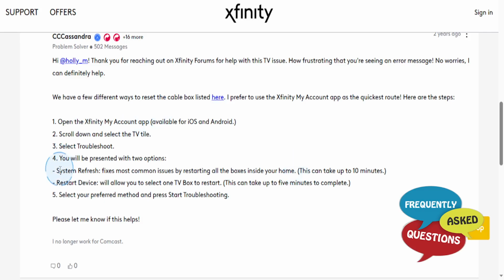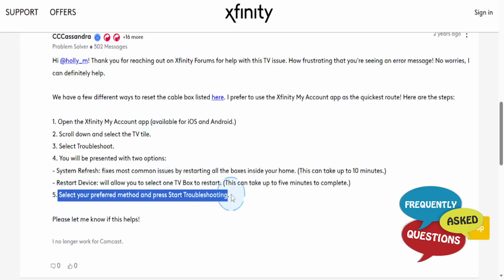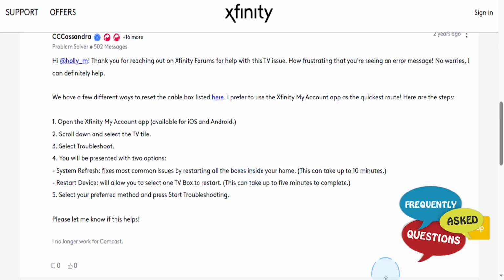HOW TO RESET XFINITY CABLE BOX (2026)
HOW TO RESET XFINITY CABLE BOX

In this video we show you HOW TO RESET XFINITY CABLE BOX. If you want to know HOW TO RESET XFINITY CABLE BOX then this is the perfect tutorial for you.